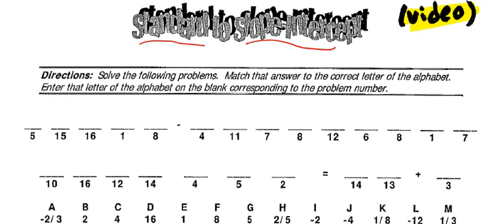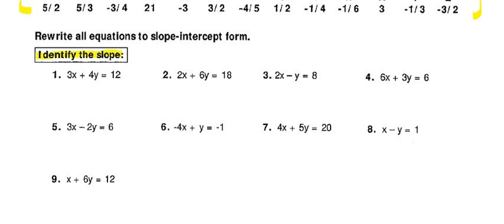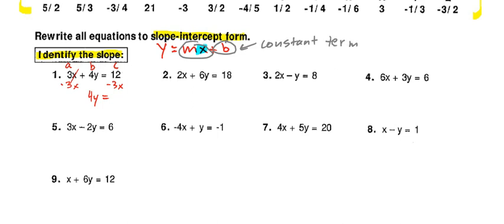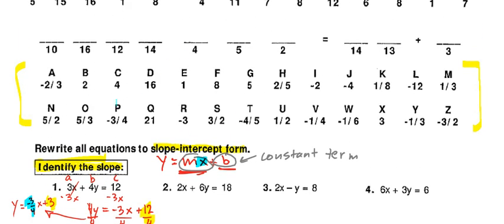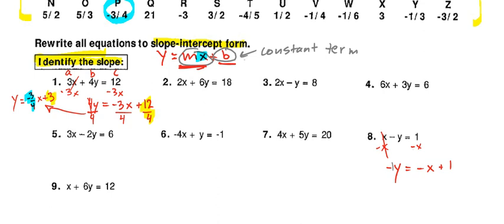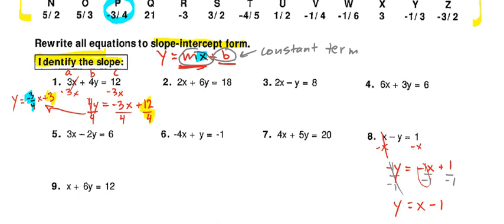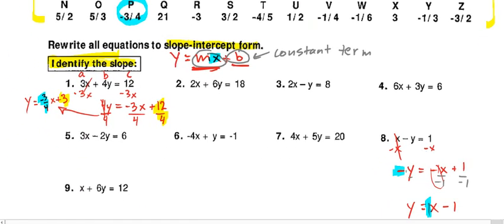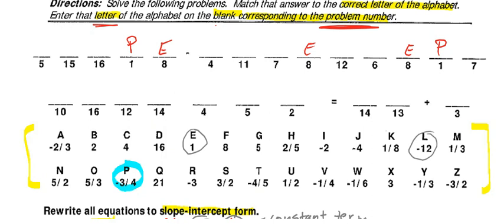Monday 3/2/2020 - 8th grade